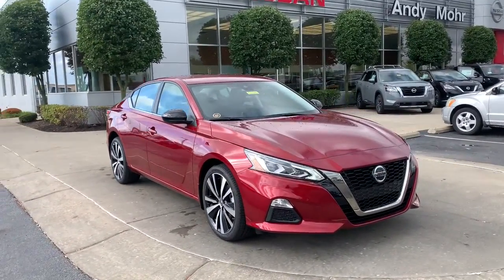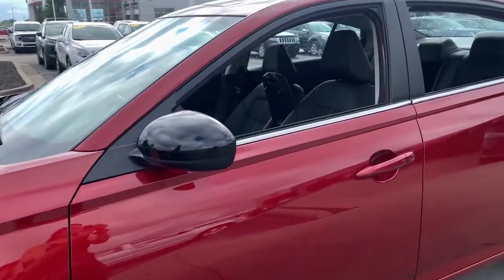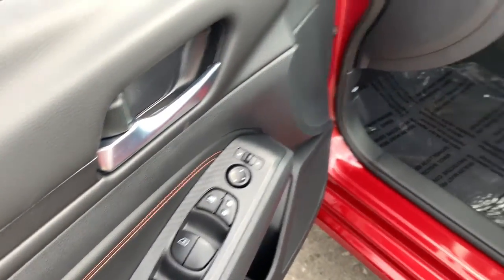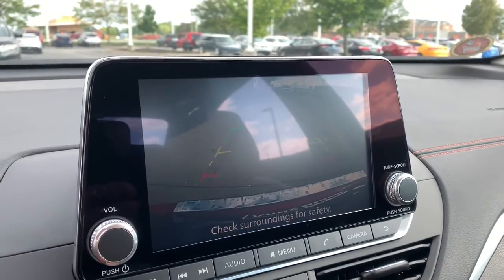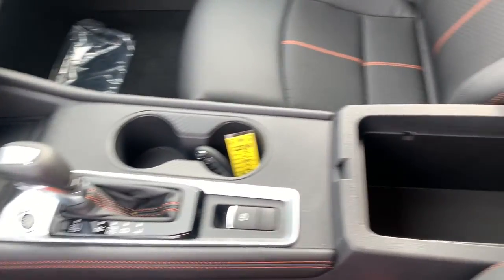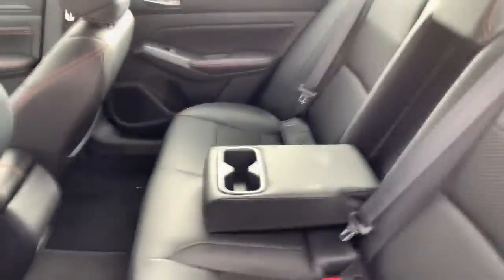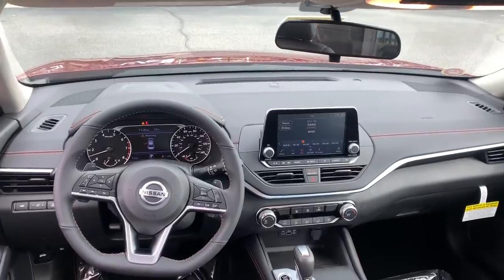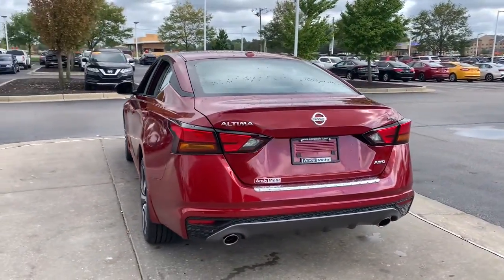2022 Nissan Altima Avon, IN; Indianapolis, IN; Brownsburg, IN; Plainfield, IN; Zionsville, IN C22246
Scarlet Ember Tintcoat New 2022 Nissan Altima available in 8867 E. US HWY 36, Avon, Indiana at Andy Mohr Avon Nissan. Servicing the Avon, Indianapolis, Brownsburg, Plainfield, Zionsville, IN area.

#{MAKE}
#{MODEL}
2022 Nissan Altima 2.5 SR - Stock#: C22246 - VIN#: 1N4BL4CW1NN415237

8867 E US Hwy 36

Introducing Mohr to Your Door! Free Delivery up to 150 miles! Dont Want to come in? NO PROBLEM! Let us do all the work! Indiana Michigan Ohio Kentucky Illinois and surrounding states are our specialty.brbr$1850 off MSRP!brbrScarlet 2022 Nissan Altima 2.5 SR 2.5L 4-Cylinder DOHC 16Vbrbr25/35 City/Highway MPGbrbrbr ALL NEW NISSAN VEHICLES ARE SUBJECT TO A MARKET ADJUSTMENT. The amount of the Market Adjustment is at the Dealers discretion based on available inventory and/or trim model of the vehicle you choose. The Market Adjustment of each individual vehicle has the ability to CHANGE on a DAILY BASIS based on the current availability for each Model. Due to the Daily Changing Market the advertised Price DOES NOT INCLUDE the current Market Adjustment. If you have any questions about the Current Market Adjustment please feel free to contact dealer for details or additional information on availability. You consent to receive autodialed pre-recorded and artificial voice telemarketing and sales calls text messages and/or emails from or on behalf of Andy Mohr at the phone number and/or email provided in this application including cell phone numbers. You understand that this consent is not a condition of purchase of a vehicle or any services from Andy Mohr.
Wheels: 19 Machined Alloy|Front Sport Bucket Seats|Sport Seat Trim|Radio: AM/FM Audio System|Body-Colored Splash Guards|Chrome Bumper Protector|SR Floor Mats/Trunk Mat/Hideaway Nets|Trunk Organizer Tray|4-Wheel Disc Brakes|6 Speakers|Air Conditioning|Electronic Stability Control|Front Bucket Seats|Front Center Armrest|Leather Shift Knob|Rear Parking Sensors|Tachometer|ABS brakes|Alloy wheels|Brake assist|Bumpers: body-color|Delay-off headlights|Driver door bin|Driver vanity mirror|Dual front impact airbags|Dual front side impact airbags|Four wheel independent suspension|Front anti-roll bar|Front reading lights|Fully automatic headlights|Illuminated entry|Knee airbag|Low tire pressure warning|Occupant sensing airbag|Outside temperature display|Overhead airbag|Overhead console|Panic alarm|Passenger door bin|Passenger vanity mirror|Power door mirrors|Power driver seat|Power steering|Power windows|Radio data system|Rear anti-roll bar|Rear reading lights|Rear seat center armrest|Rear side impact airbag|Rear window defroster|Remote keyless entry|Security system|Speed control|Speed-sensing steering|Split folding rear seat|Sport steering wheel|Steering wheel mounted audio controls|Telescoping steering wheel|Tilt steering wheel|Traction control|Trip computer|Variably intermittent wipers|Front beverage holders|Blind Spot Warning|Speed-Sensitive Wipers|AM/FM radio: SiriusXM|Auto High-beam Headlights|NissanConnect featuring Apple CarPlay and Android Auto